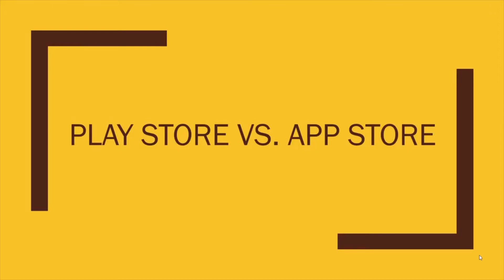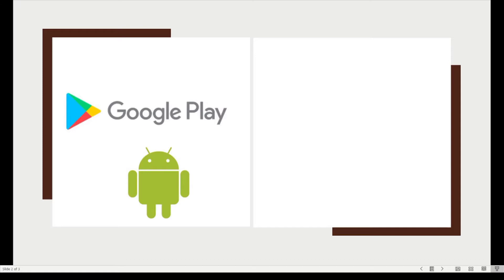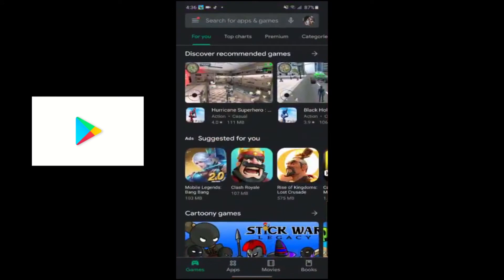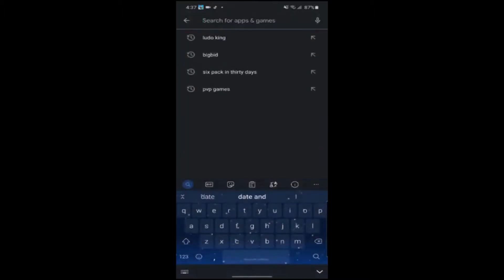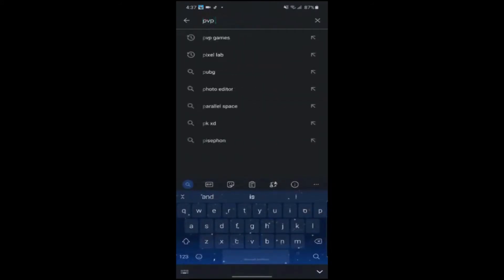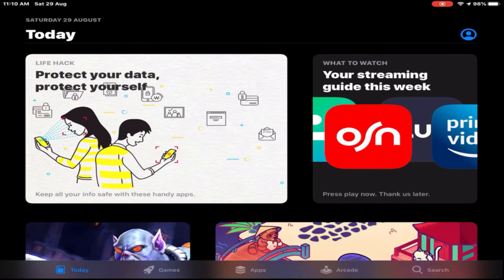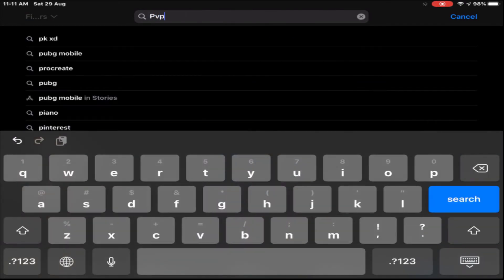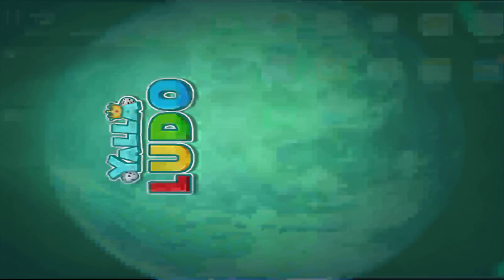How to install apps on your device - Android & Apple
Download games and applications on your phone or iPad.

Full guide on the 2 operating system's and their play stores.